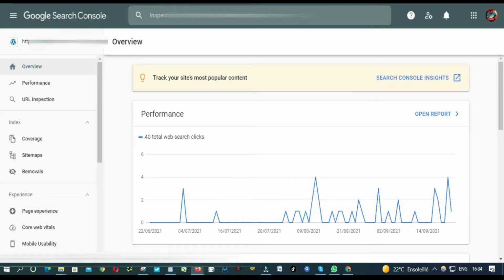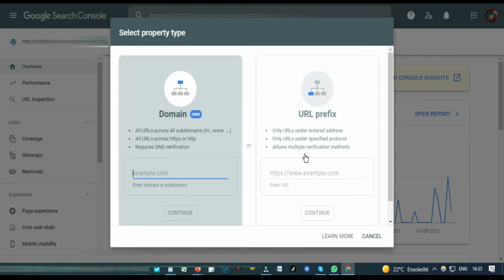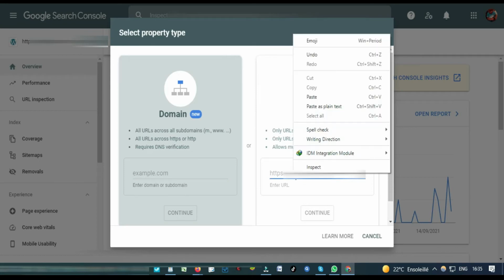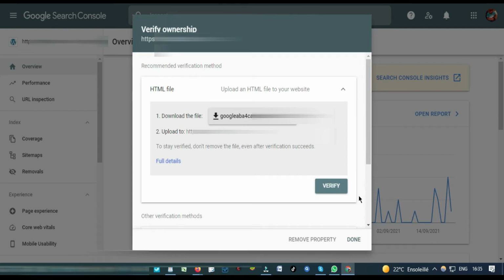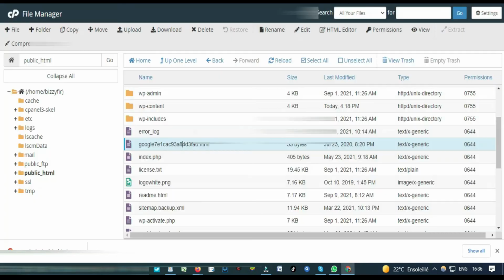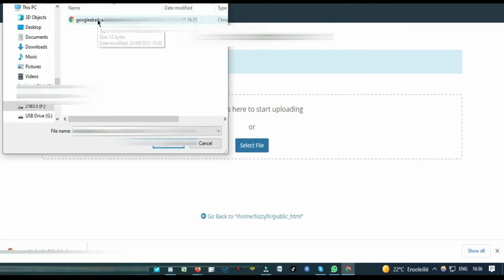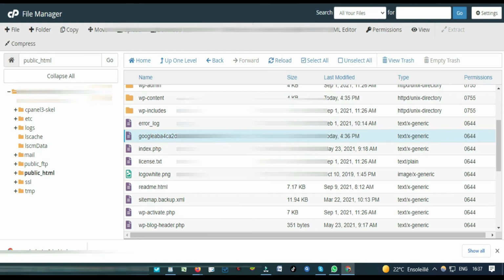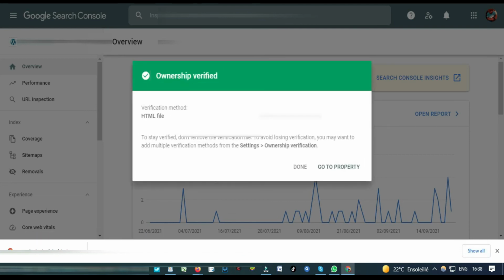Google search central: How to verify your site ownership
Google search central: How to verify your site ownership with our Google search console tutorial? This video will guide you on how to get your website discovered and bring traffic to your website with webmaster tools.